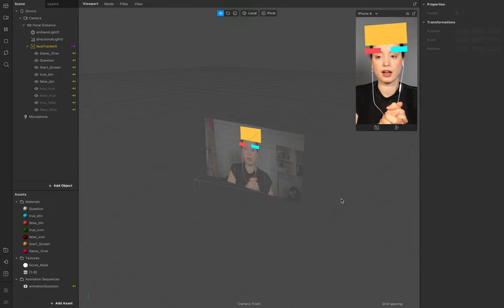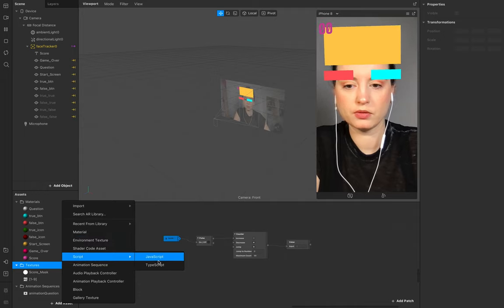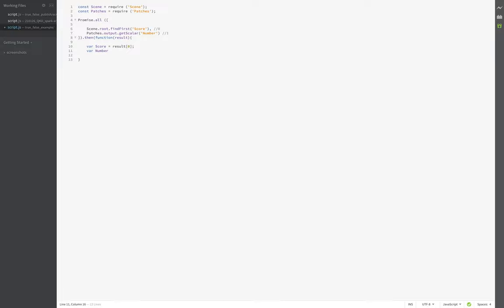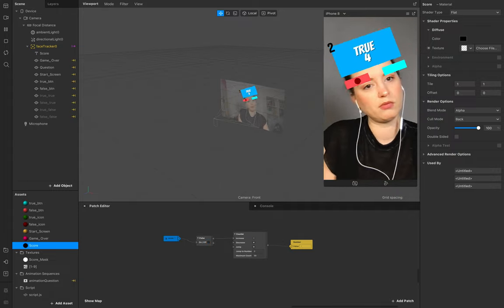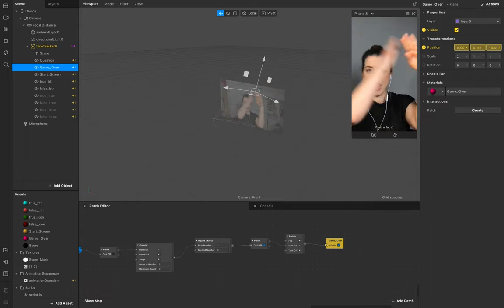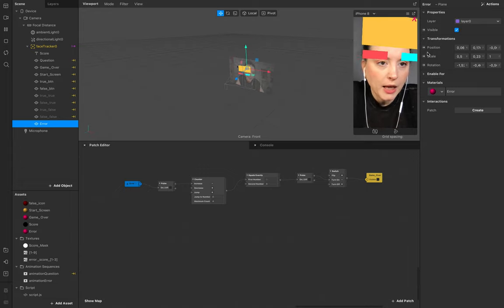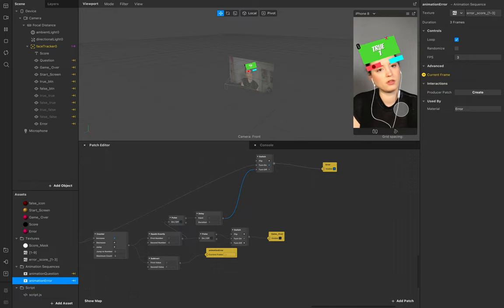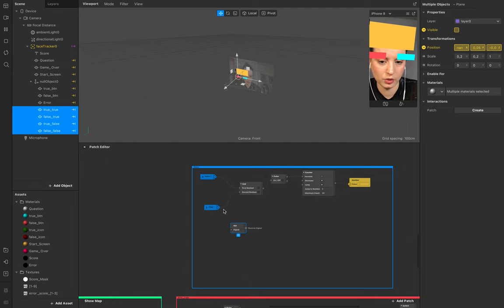Spark AR Tutorial | Quiz/True or False Game [Score Counter & Game Over Logic]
This is part 2 of my True or False Game series. In the last part you learned how to design the random question logic. In this part you'll create the score counter, and you design the game over logic.

0:00 Intro
1:47 Score settings
4:32 Score script
11:41 Game Over settings
21:25 Stop Counter & hide elements if the game is over

(Cheese or Font Quiz)

▬ EQUIPMENT ▬▬▬▬▬▬▬▬▬▬▬▬
Camera: MacBook Pro
Post-Production: Premier CC + After Effects CC

QKnow Design produced by Janine Konerow